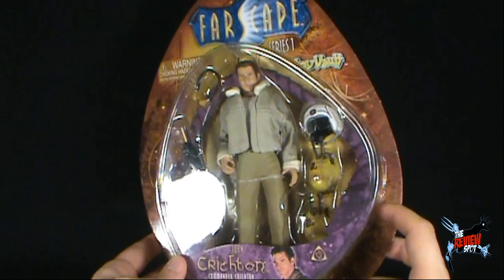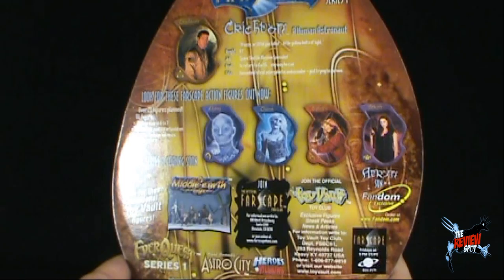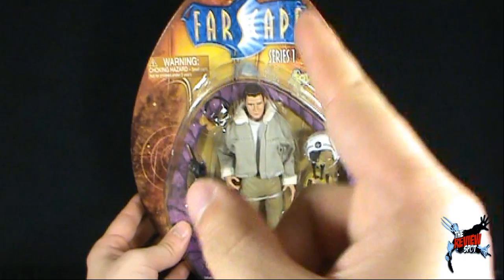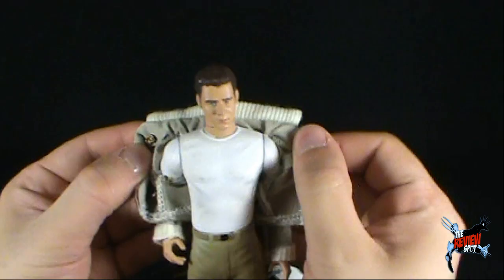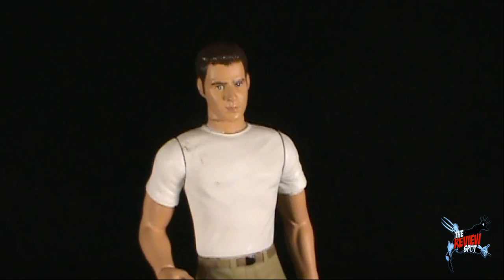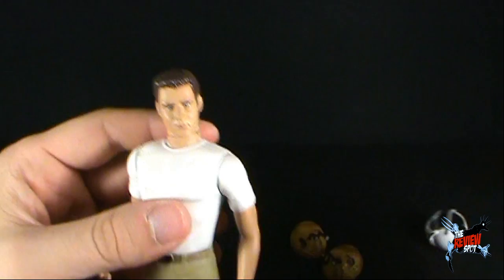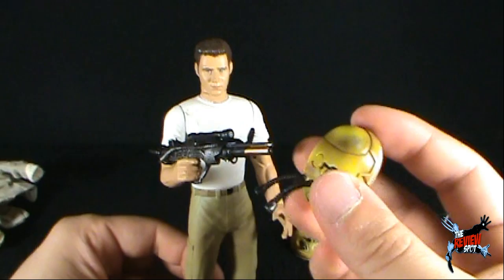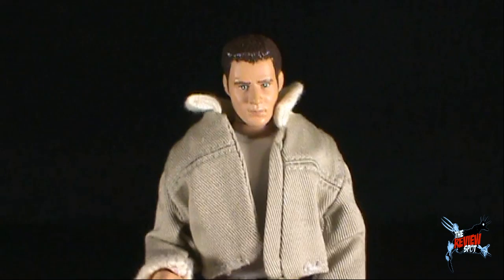Toy Spot - Toy Vault Farscape Series 1 John Crichton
On today's Spot, we'll be having a look at the Toy Vault Farscape Series 1 John Crichton

and